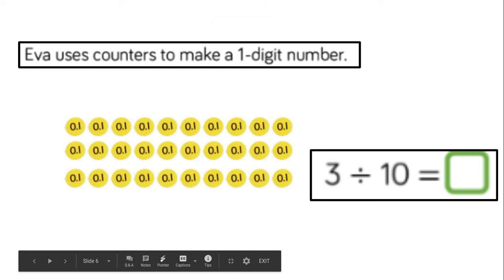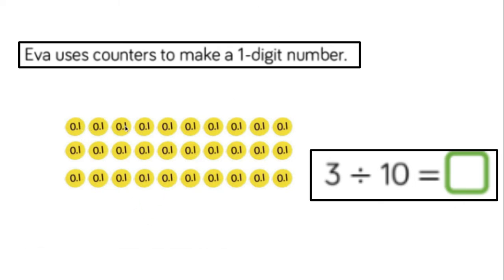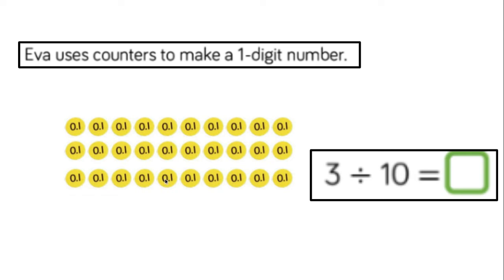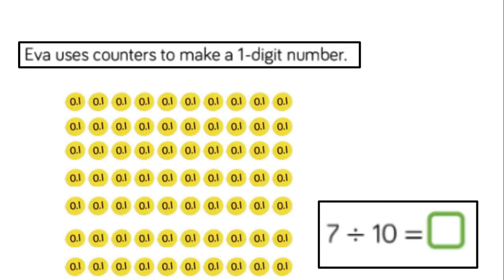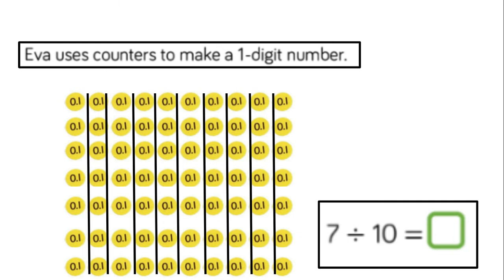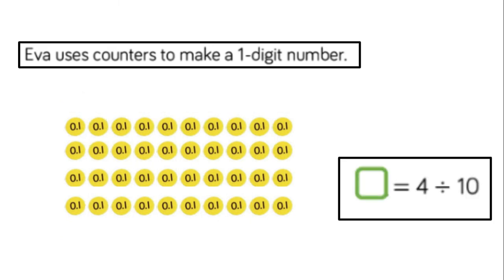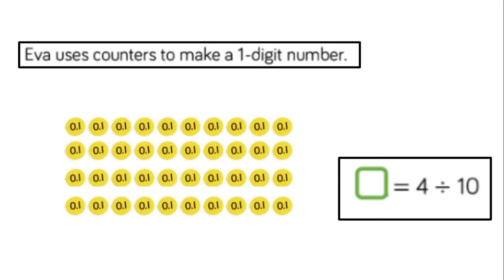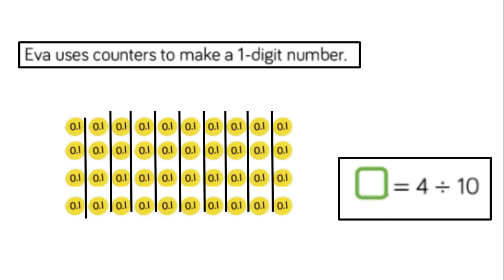Using counters to divide by 10